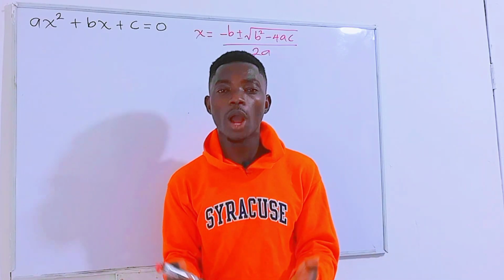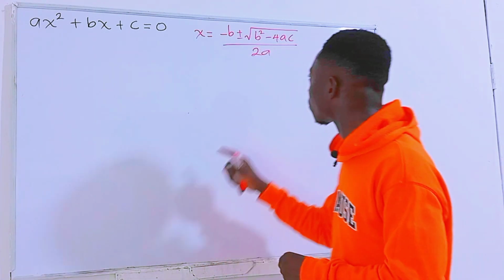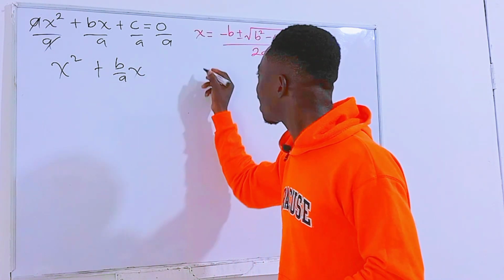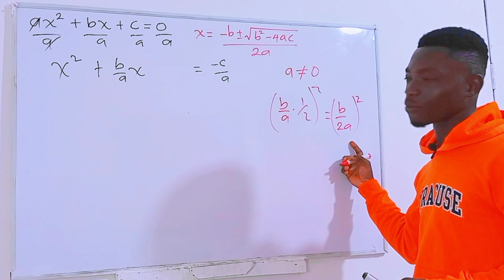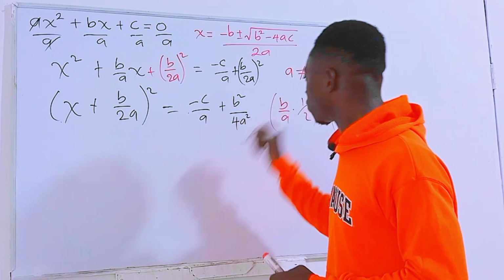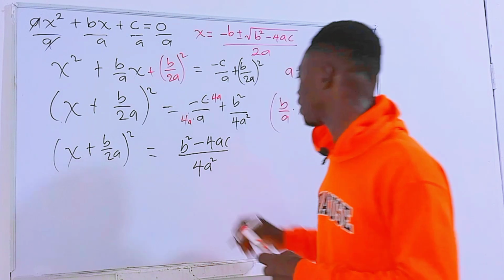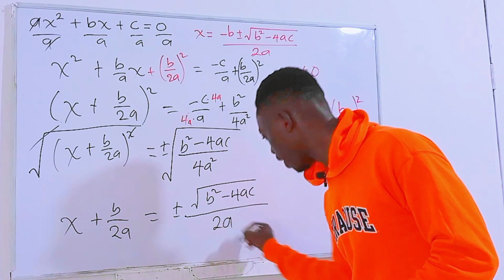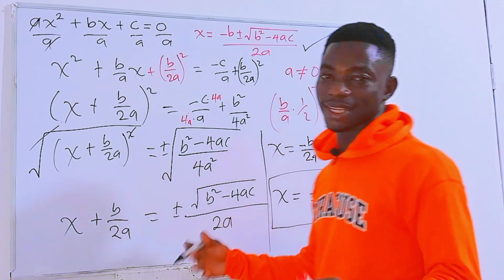How to prove the quadratic Formula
How to prove the quadratic Formula from the quadratic equation ax^2+bx+c=0